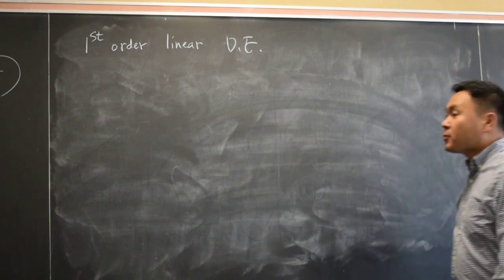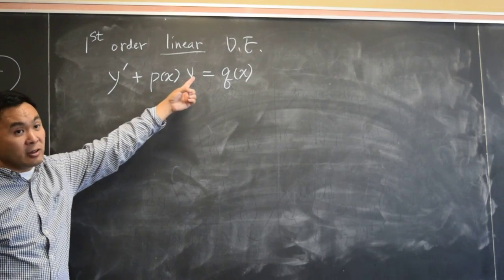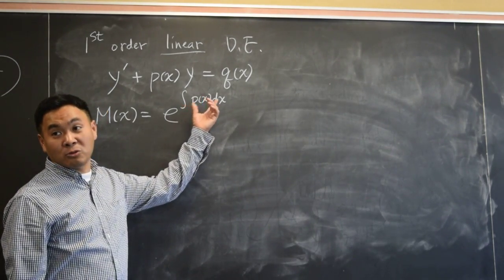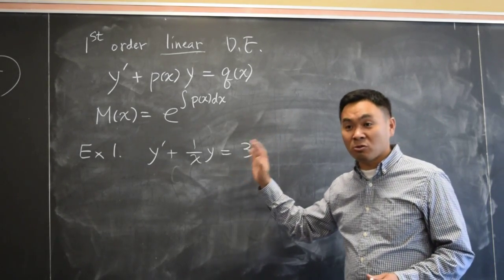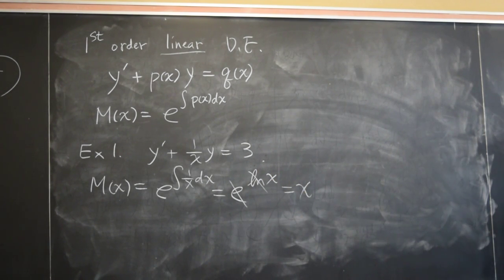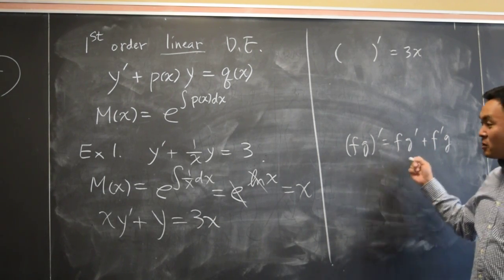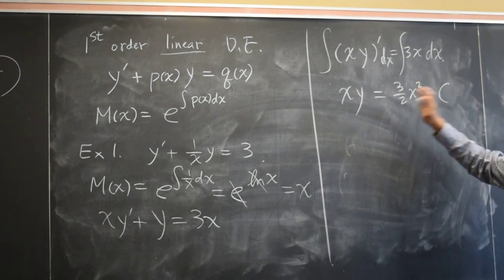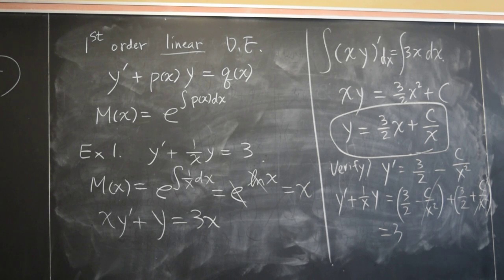First Order Linear Differential Equations 1